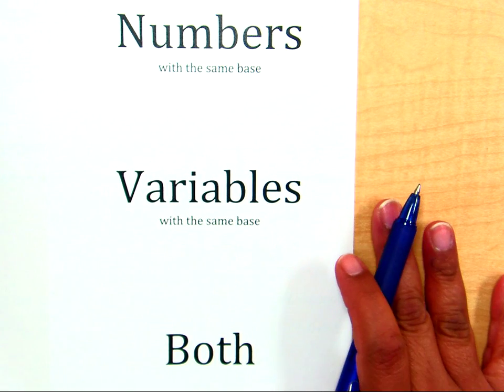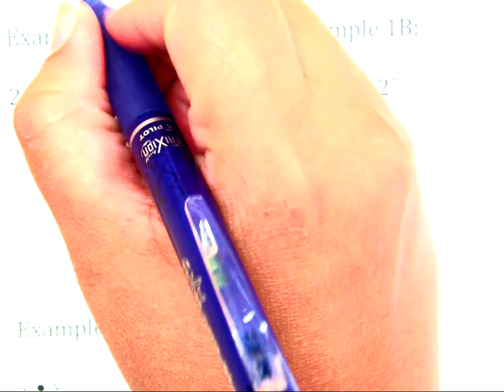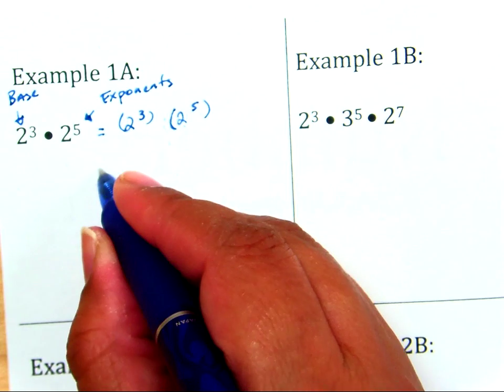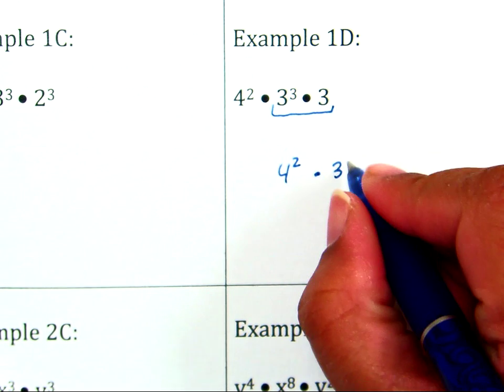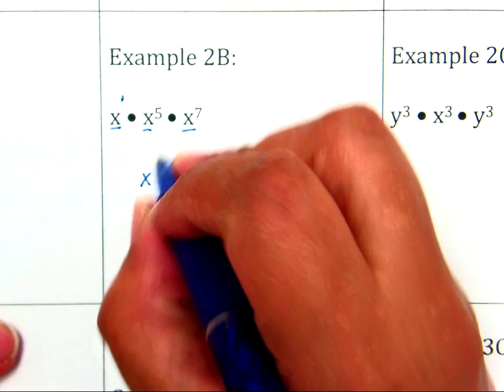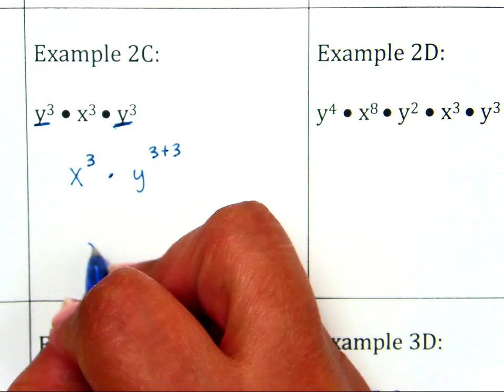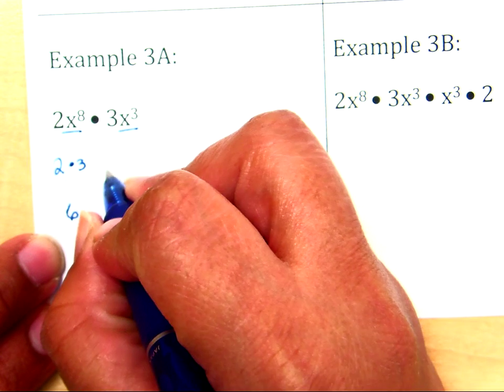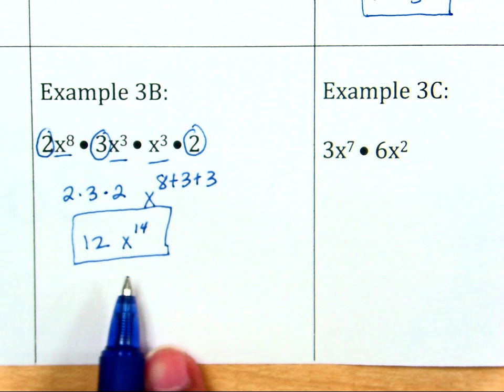Algebra 1: Exponents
notes for August 24